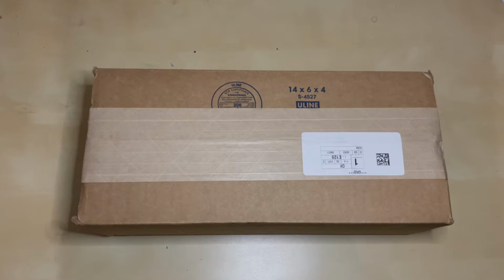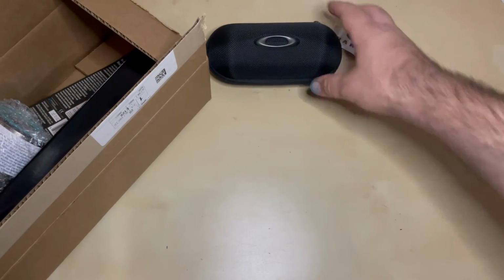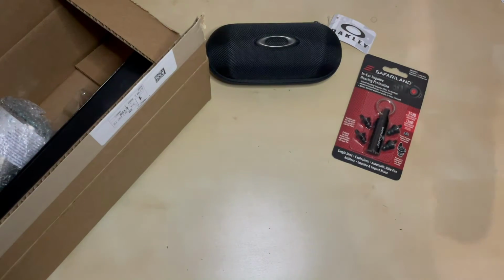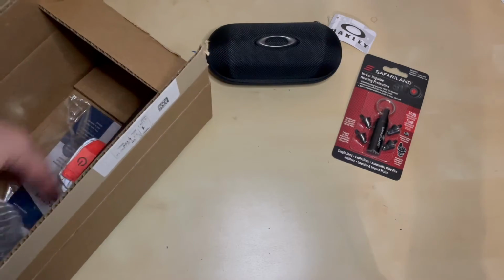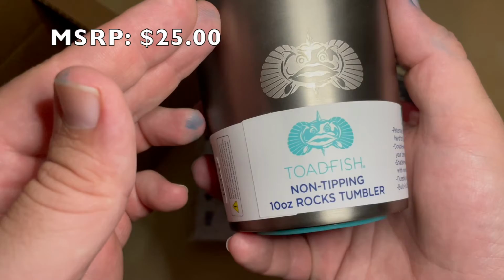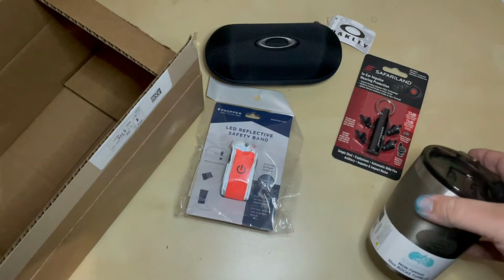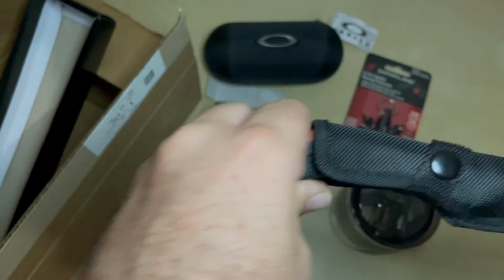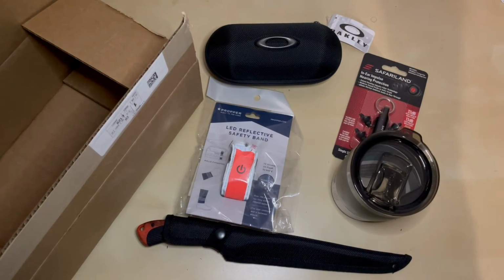August 2023 Steel to Reel Club Subscription Box - Survivor Pro (level 3) Unboxing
Steel to Reel Club is a Premier Outdoor Monthly Box subscription with new outdoor products any enthusiast can enjoy.

Check out our unboxing of the Steel to Reel Club for August 2023.

This is the last box in my current subscription. It also appears to be missing items based on the advertised 6-12 items in the Pro Box and the value. I will post a comment if I hear from the Customer Service team.

Let me know what your thoughts are on this subscription service over the past 6 months. Was the value there? How about the items, would you find them useful? Let me know below.